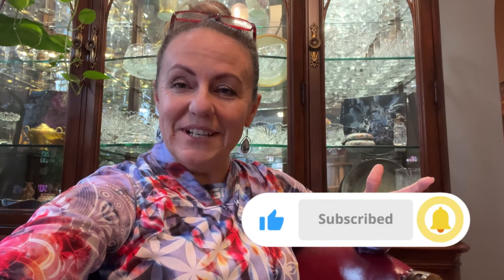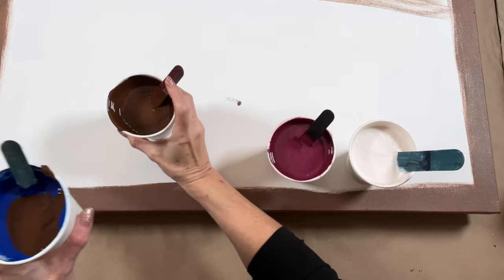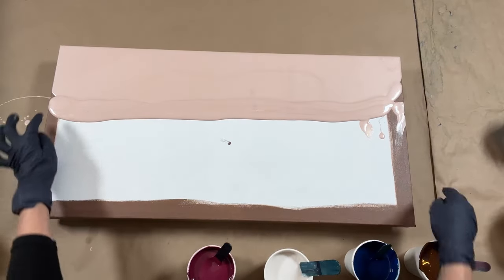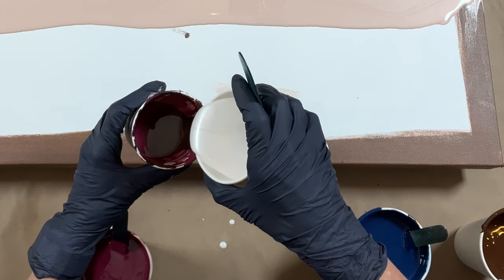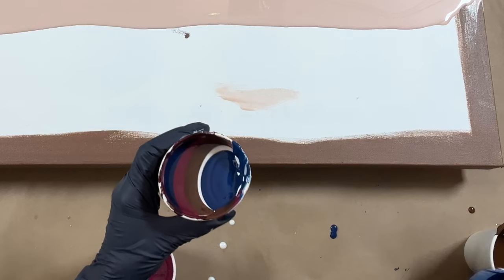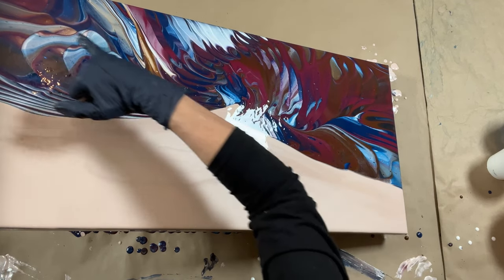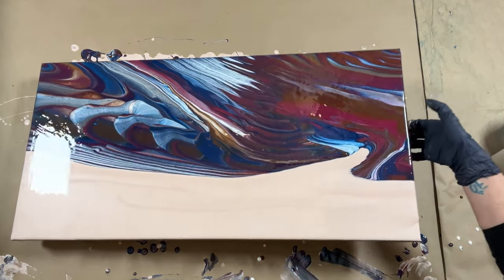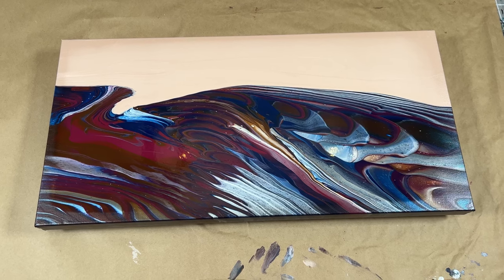Pouring Coast to Coast, The Name Challenge! Fluid Art Tutorial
Thanks for joining us for another episode of Pouring Coast to Coast

All products and other tutorials listed below the Description:

On my channel we will delve into the fascinating world of fluid art. Whether you're a beginner or looking to refine your skills, this tutorial is perfect for you! Join us as we explore the fundamental techniques, materials, and step-by-step processes involved in creating stunning fluid art pieces. From selecting the right paints and additives to understanding different pouring methods, we leave no stone unturned in helping you embark on your fluid art journey. You'll discover how to manipulate and control the flow of colors, creating mesmerizing patterns and unique effects that are sure to captivate your audience. I'll also share valuable tips and tricks for achieving harmonious compositions, experimenting with various color combinations, and ensuring the longevity of your artwork. I will walk you through each stage, providing clear explanations and demonstrations to make this creative process fun and accessible. With my guidance, you'll gain confidence in your abilities, allowing your creativity to flourish and making your mark in the world of fluid art. Join the growing community of fluid art enthusiasts and unlock your artistic potential today. Don't miss out! Get ready to unleash your creativity and master the basics of fluid art with our comprehensive guide!

I am a Chicago based artist, entrepreneur, and retired (at least for now) Nurse. Besides art, my passions are skydiving, scuba, yoga and travel. Skydiving and scuba have greatly influenced my art journey. Just like in fluid art and epoxy, with skydiving, fluid art and epoxy, you have to be in harmony with your surroundings, a collaboration with the elements if you will. If you hold on too tightly, and try to control too forcefully it rarely goes how you wish, but if you work with the paints, air, or water, everything gets easier, and becomes harmonious. And just like with skydiving, I often visualize a pour many, sometimes hundreds of times even before I start, so that I have a clear vision of how I want things to proceed. This allows me to let go more completely in the moment.
BakerModern.art I love doing commissions for people, and creating something perfect for them and their space.

Would you like to help me make more tutorials like this?

My pouring Medium:
75% US Flood Floetrol
25% Regular gel
Generous squirt Gac 800

As an artist, I participant in the Amazon Services LLC Associates Program. I earn a tiny commission from my sponsored links, at no additional cost to you as a purchaser.